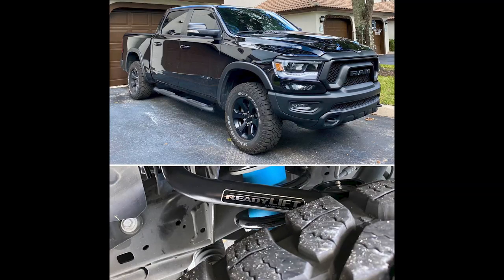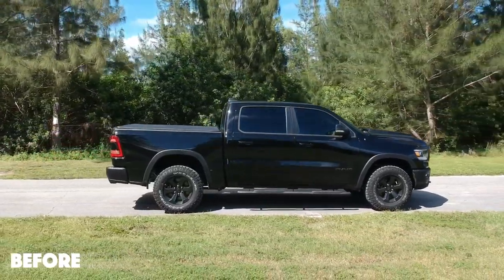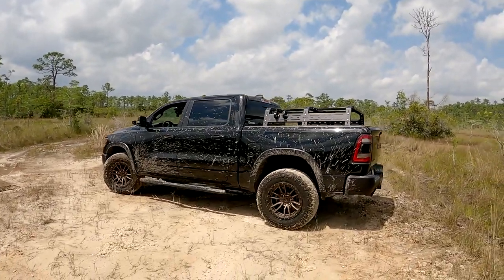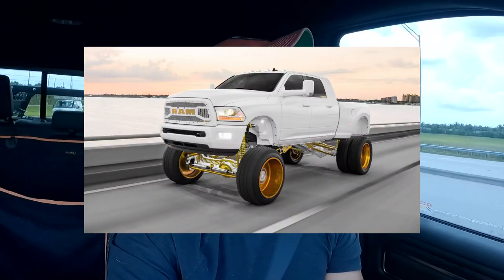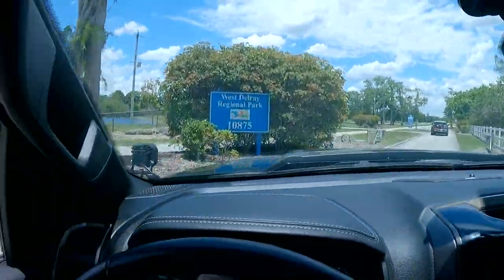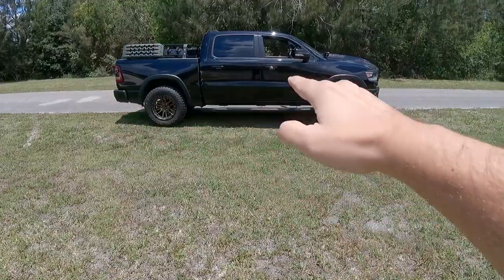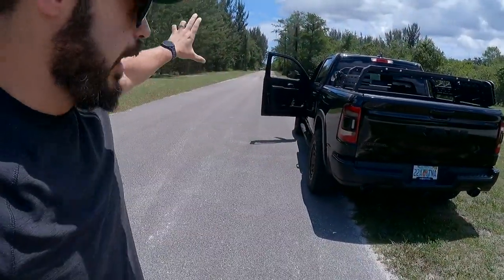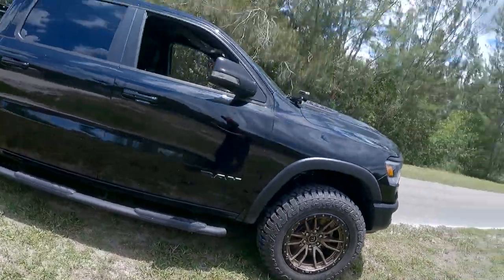The ONE mod you need for your Ram truck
My RAM Rebel mods:
ReadyLift 2" Leveling Kit
Fuel Rebel 20x10 -18 wheels
Auxbeam 3" 80W LED Pods
Auxbeam 20” LED Light Bar
Recovery Traction Tracks
Smittybilt Overlander Tent
Kolpin Black 3" Rhino Grip
ZROADZ Ditch Hood LED Mounting Bracket
Ram Matte Screen Protector 12 Inch
Truck size Dog Car Seat Cover